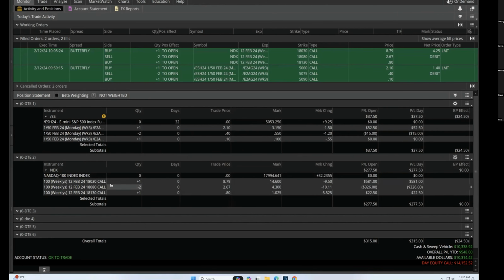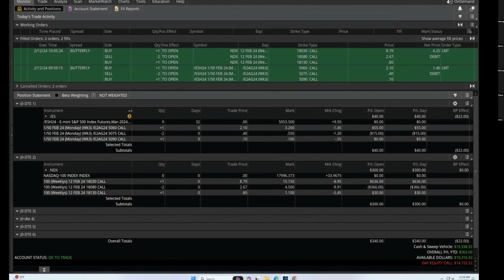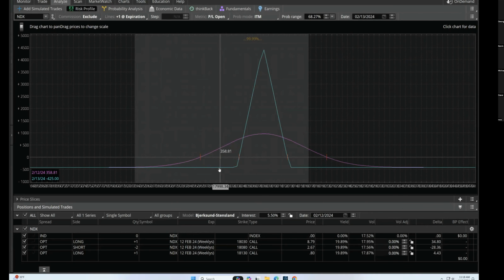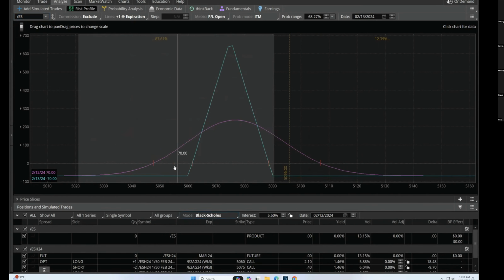0-DTE - Comparing Trade Options: NDX, ES, and NQ Differences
Discover the nuances of futures options trading with our comprehensive breakdown. Learn the strategic advantages of trading NDX, ES, and NQ futures, and understand how their sizes impact your trading decisions. Perfect for both beginners and experienced traders looking to optimize their futures trading strategies.

Timestamps:
00:00 Intro
00:20 Benefits of the NDX
03:00 Why the NQ is Smaller
04:25 Big Point Value